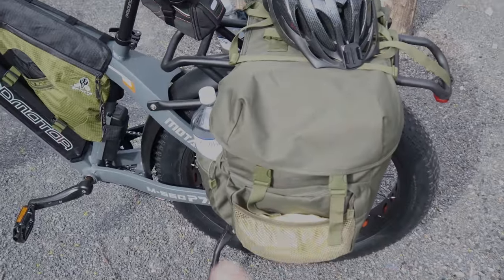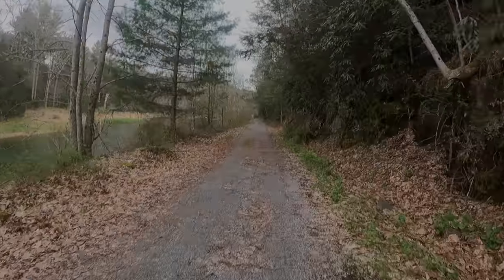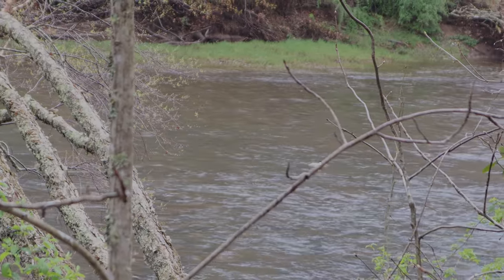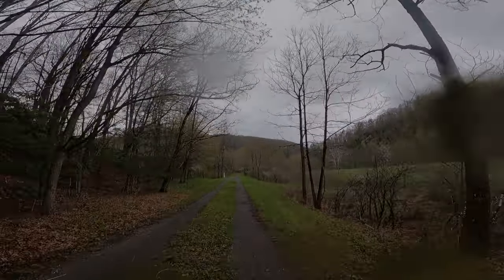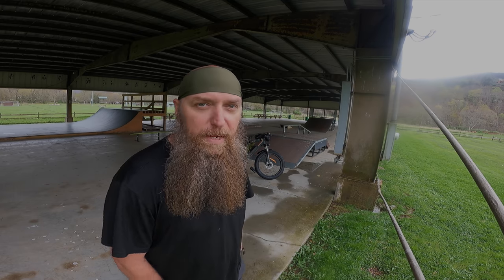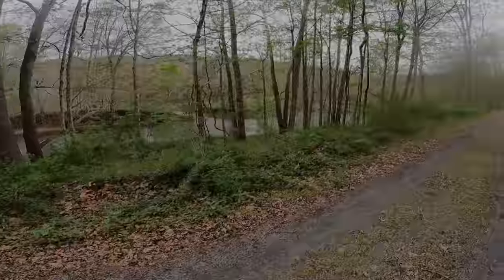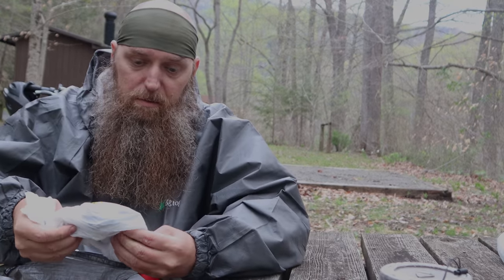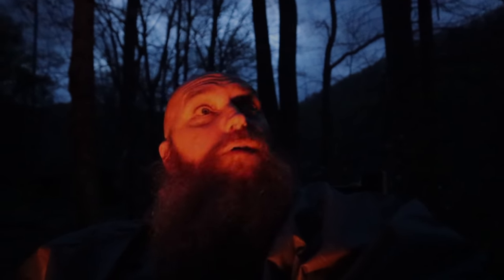2 Day E-Bikepacking Trip in West Virginia: The Ultimate Summer Adventure! Part 1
2 Day E Bike Trip in West Virginia: The Ultimate Summer Adventure! Part 1 on the Greenbriers trail this is a Difficulty
Easy Length 77.7 mi Elevation gain 2,956 ft.In this episode Barry will be exploring the Greenbrier River Trail located in the Allegheny Mountains in southeastern West Virginia. He starts his adventure in Cass where he visits the Cass Scenic Railroad, then rides south to the town of Marlinton where he spends the night at Appalachian Sport. On his 2 day e bike trip the next morning Barry  continues south through the picturesque countryside enjoying everything this trail has to offer. This 77 mile trail passes through some of the most remote country in West Virginia. He finishes his ride at Caldwell the southern most terminus of the trail.
Addmotor unboxing electric bike
* Founded in 2011, Addmotor began with one goal in mind: making the highest- quality electric bicycles accessible for everyone.We have spent years perfecting, tweaking and designing our electric bicycles to suit the diverse needs and lives of our customers. Along the way, we have gained a passionate, adventurous and loyal community of riders who are proud to represent and be a part of our Addmotor family.

Addmotor Powerful Fast Electric Bicycles For Adults/ Moutain City Ebikes/ Snow Beach Sand Moped-Style M-560 P7 Electirc Bike

* Motan M560 P7 E-bike is the newest design in 2020. ARC frame makes this bicycle concise and modern. 26 inches fat tire will let you felling more comfortable and freedom while riding through the cityroad. Suitable for both women and men. When you are riding the bike, it's like being a child again.
* The M-560 P7 class commuter eBike is a powerful transportation solution for urbanites and commuters alike that will enable them to get around town on their own terms. The bike is focused on an easy to ride functionality that is supported by a 750W motor that will push riders to speeds up to 23mph, while the 48V 17.5Ah battery pack will offer a range of up to 55-65 miles. The battery takes just 4-5 hours to be recharged, which would enable commuters to power it up during the workday to have it ready for riding when it's time to head home.
* Riding outdoors would be good for health and soul, Moving by electric bicycle is safer. Be avoiding the confined spaces of trains, buses, taxis, and ride-hail in this difficult time.

If your interested in the Ebike or the Trailer From Addmotor checkout

Padded Bike Bicycle MTB Liner Shorts with Anti-Slip Leg Grips

2 Pack Bike Cup Holder - Water Bottle Holder for Bike

Bike Frame Bag

12" Nylon Buckle

Waterproof Bike Frame Bag Bike Phone Bag Bicycle Cell Phone Holder

Bicycle Y-Series Strap-On Bike Saddle Bag / Bicycle Seat Pack Bag

Temple Tape Headbands for Men and Women - Mens Sweatband & Sports Headband Moisture Wicking

50L Bike Panniers Bicycle Commuting Bag Waterproof Saddle Bags with Rain Cover

My friends, if you liked this video, you can help grow the channel:

WRITE A COMMENT or ask me a question about trips or recipes . I will be more than happy to answer you.

we make all kinds of cool stuff.